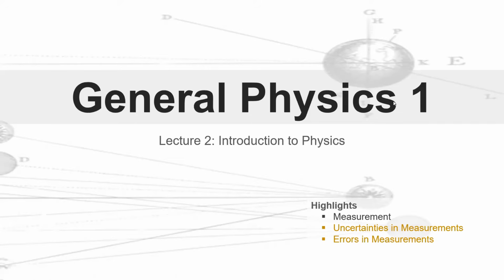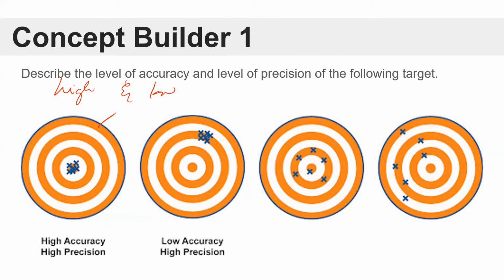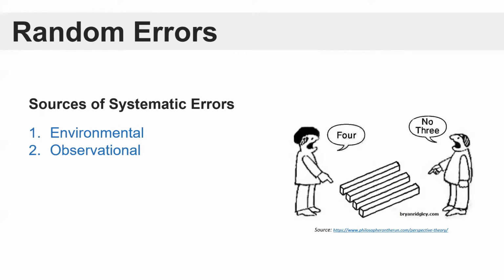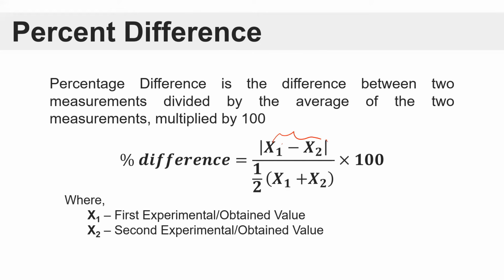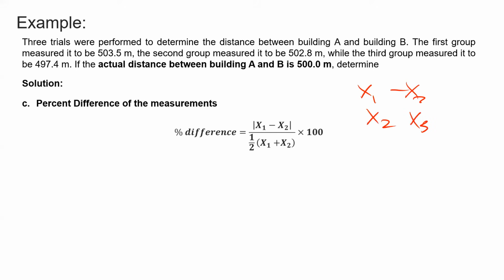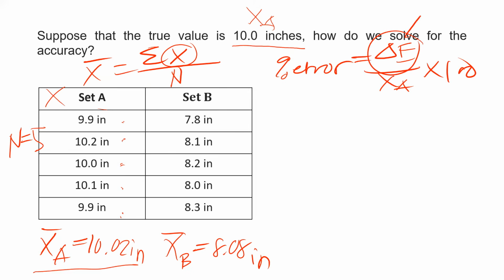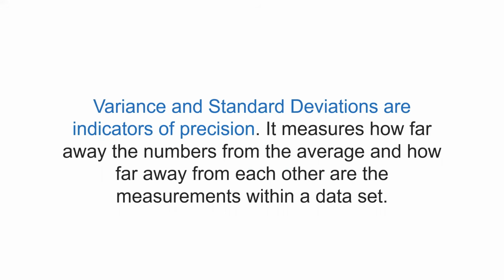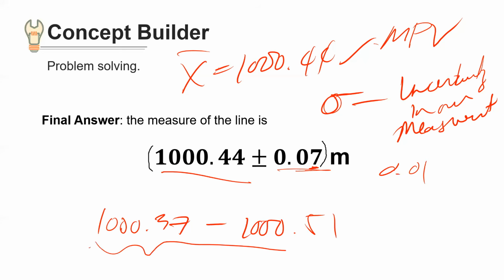General Physics 1 Lecture 2 Estimating Errors in Measurements Part 1